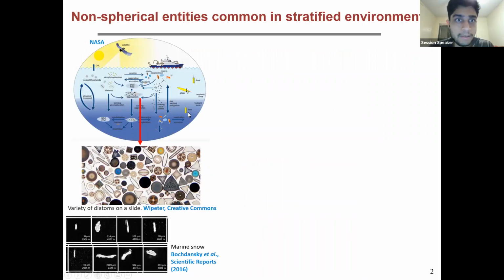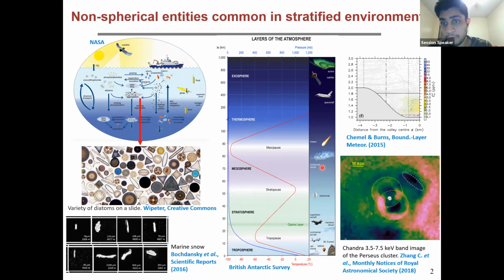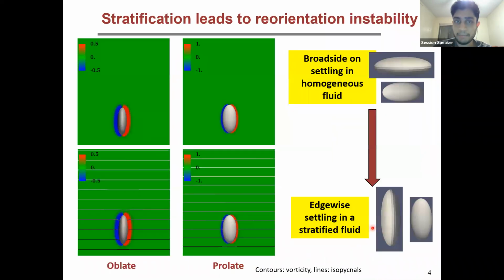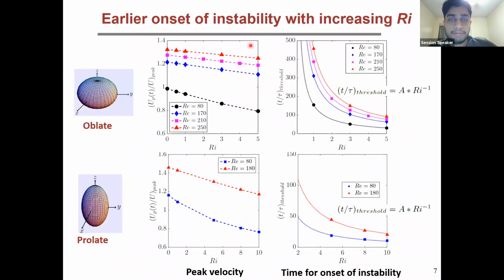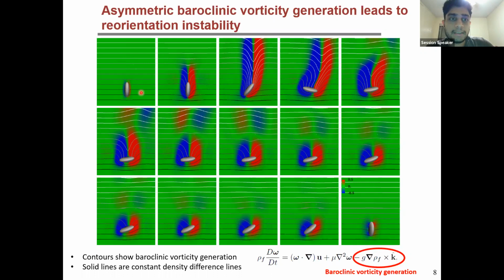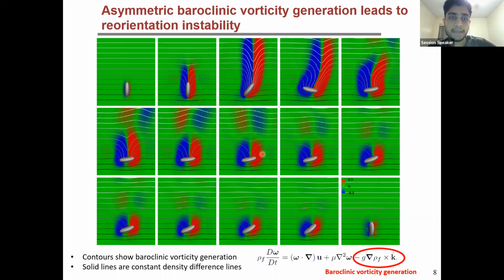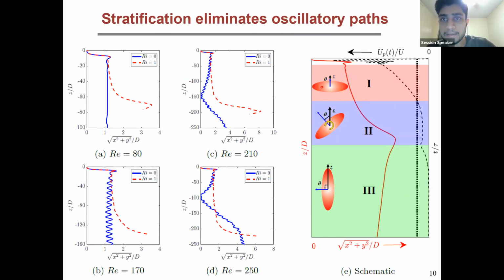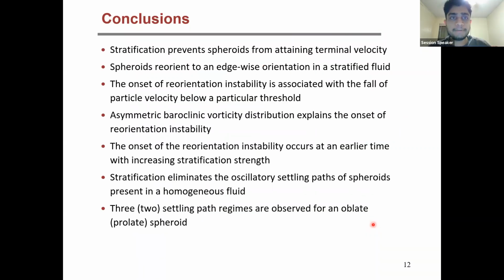Orientation instability in settling spheroids in a stratified fluid | APSDFD2020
Rishabh More, Mehdi Ardekani, Luca Brandt, Arezoo Ardekani

Abstract:
The effect of fluid density stratification on the sedimentation of a rigid object is more complex compared to its homogeneous counterpart. Previous studies have provided a better understanding of the physics behind the settling of a spherical body, but we know little about the effect of object shape anisotropy on its sedimentation in a stratified fluid. To this end, we consider the sedimentation of spheroidal isolated particle in a viscous density stratified fluid via numerical simulations using the Immersed Boundary Method. In a homogeneous fluid, the spheroidal particle attains a terminal velocity with a broadside on (broadside horizontal) orientation. However, the fluid stratification leads to velocity deceleration with broadside on orientation until a threshold in the settling velocity, at which the particle changes its orientation from broadside on to edgewise (broadside vertical). In addition, stratification leads to the elimination of the path instabilities which are otherwise present for spheroidal particles settling in a homogeneous fluid for the same Reynolds number. We analyze the flow and density fields to explain these results. These findings can help in understanding the settling of marine snow or anisotropic phytoplankton in oceanic environments.